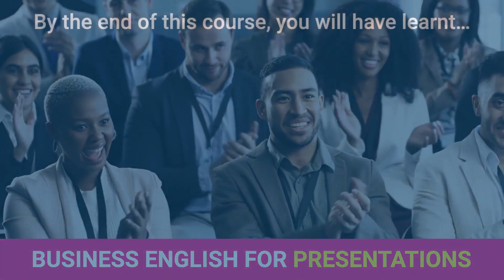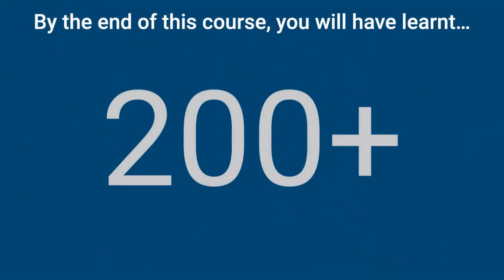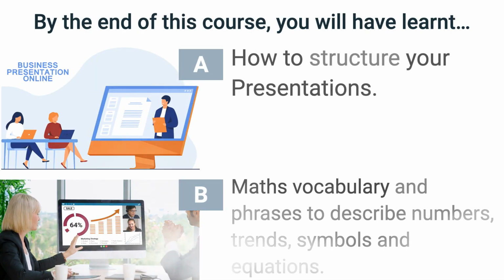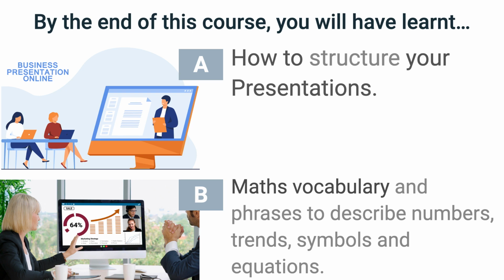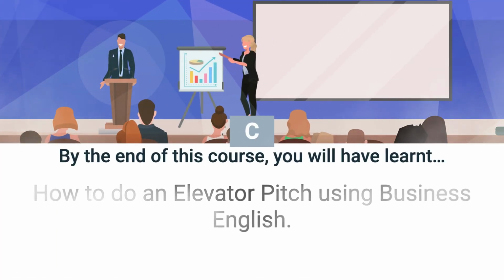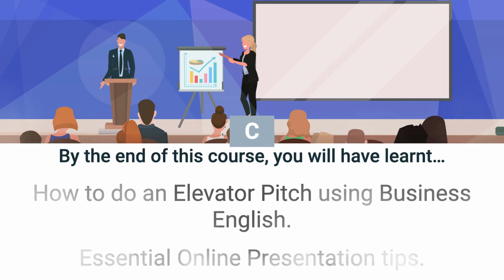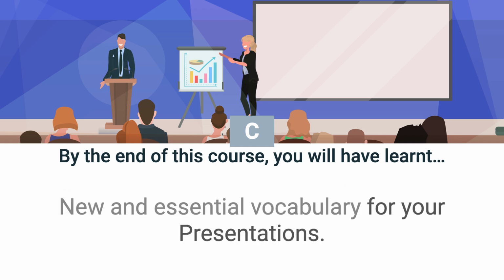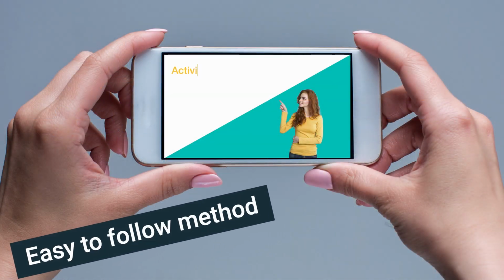Business English for Presentations: Online Course Preview!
Want to deliver confident and professional presentations in English?

This video introduces my Presentations in Business English course, designed to help non-native speakers master the skills needed to excel in meetings, pitches, and professional presentations.

What You’ll Learn:
Speak confidently and clearly in business settings.
Structure presentations for maximum impact.
Use professional Business English vocabulary.

Self-paced, practical, and includes lifetime access!
45 Hours of Content including Downloads and Activities.